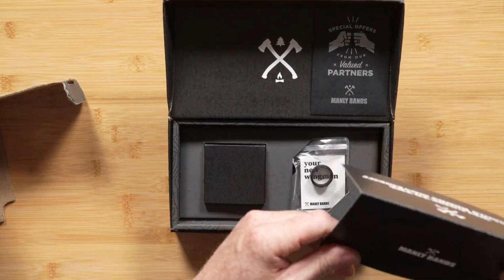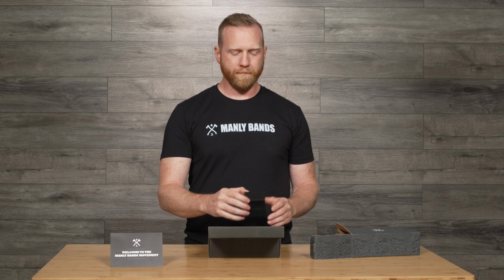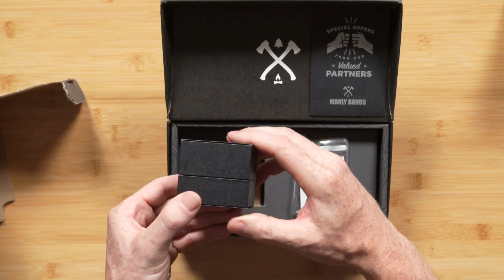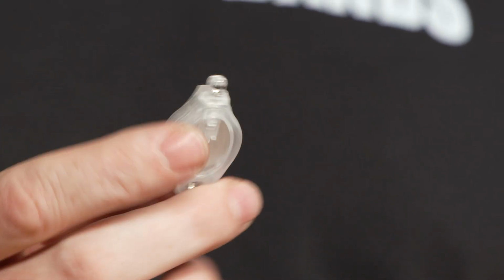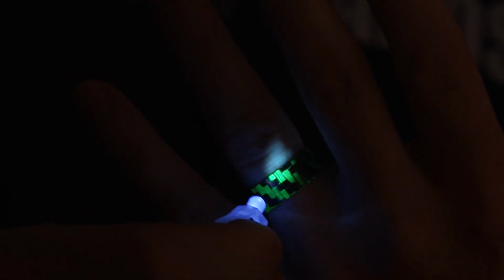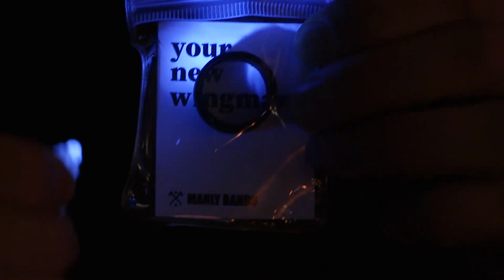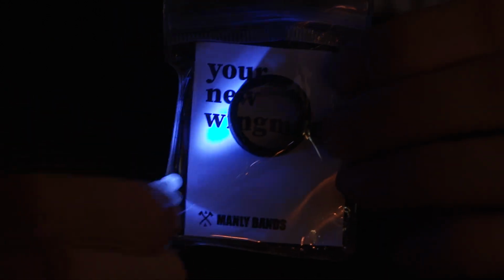Manly Bands - Unboxing of The Spark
FINDING AN AWESOME WEDDING BAND DOESN’T HAVE TO SUCK

Here at Manly Bands, “boring” and “overpriced” are not in our admittedly limited vocabulary. Our rings are made from the manliest materials. We have everything from unique tungsten carbide rings to solid gold rings with meteorite. Our U.S. shipping is stupid fast. Standard rings are shipped right away, while our Custom and Founder's lines are made to order. And our customer service is downright DELIGHTFUL.

Plus, every Manly Band comes with…

- Our 60-Day No-Hassle Return Guarantee
- Painless & quick exchanges if you need ‘em
- Free warranty with every ring purchase